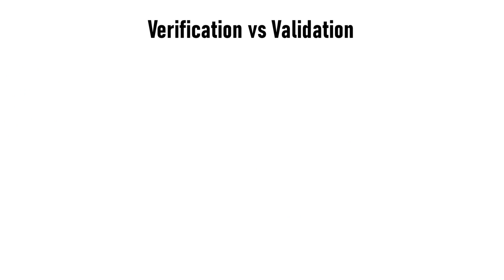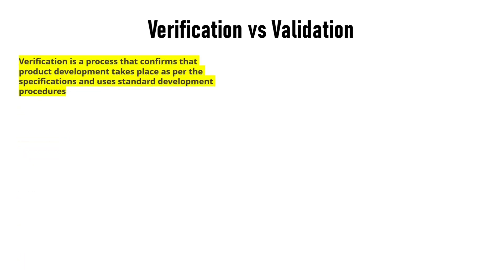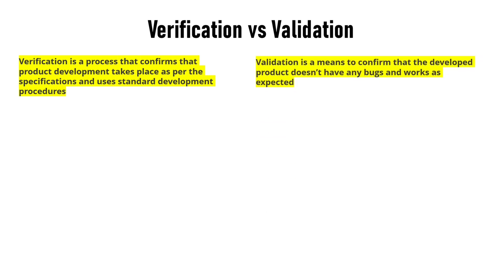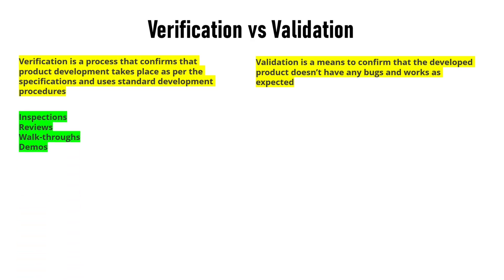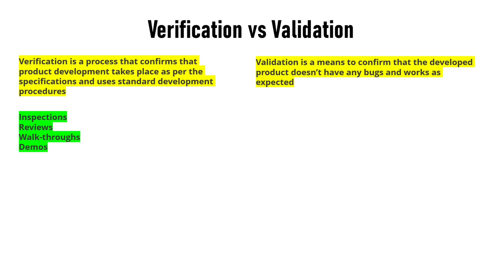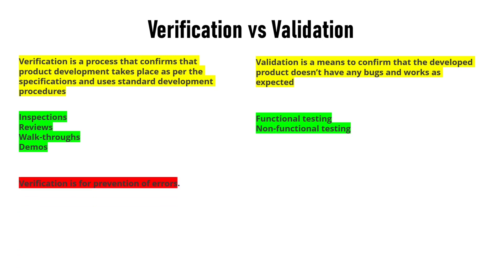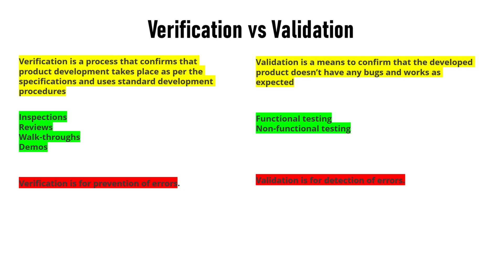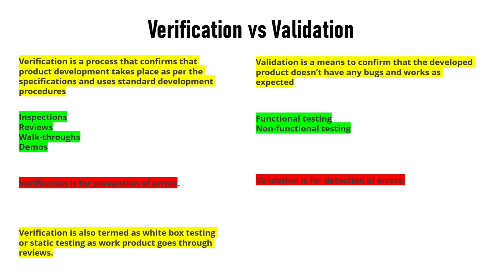Difference between Verification and Validation | Software Testing Interview Questions